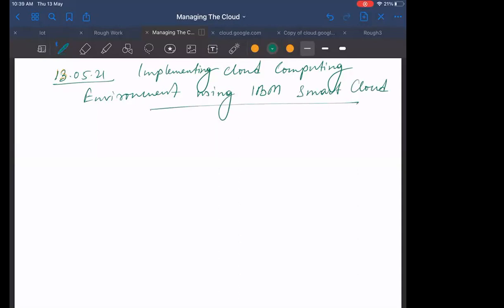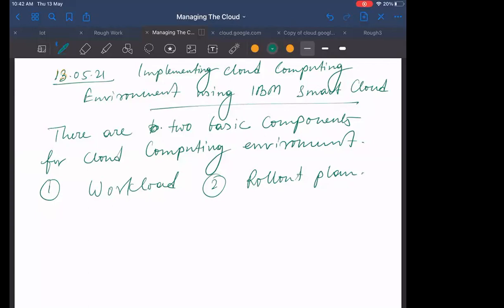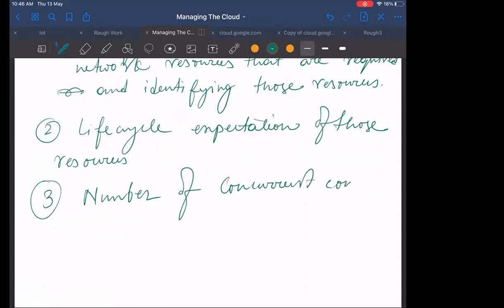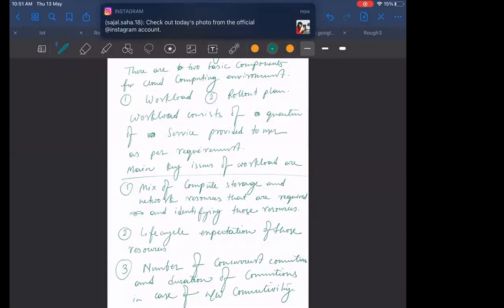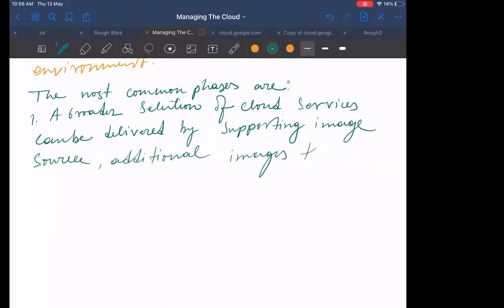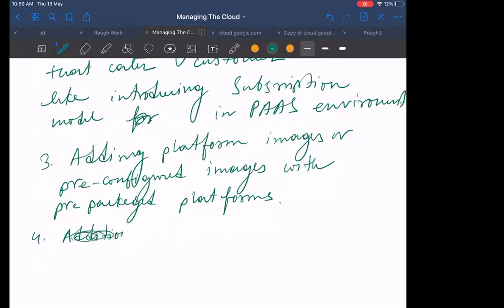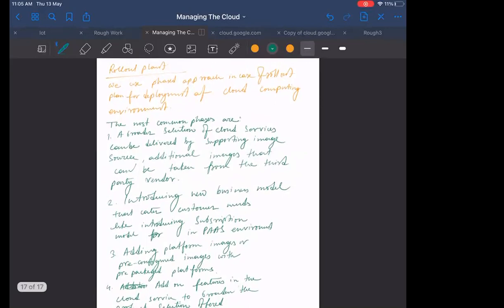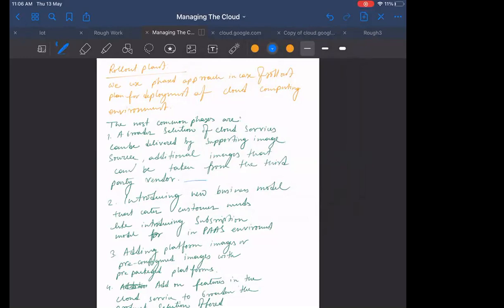13 05 21 Cloud computing environment using IBM smart cloud